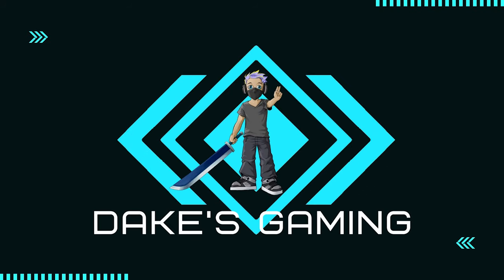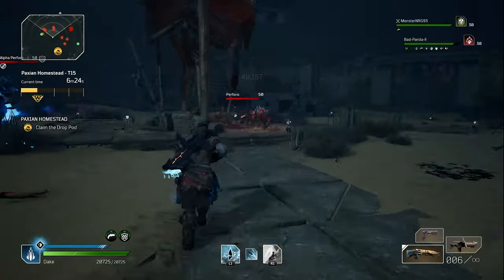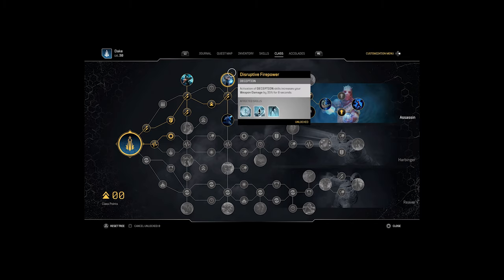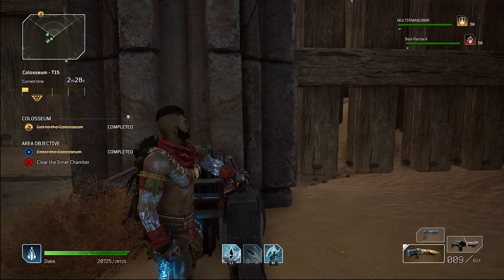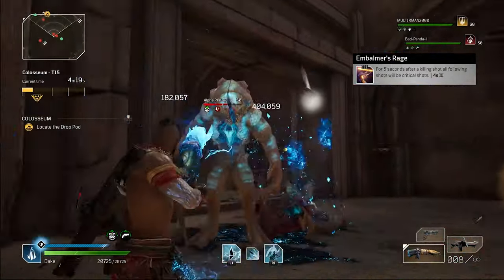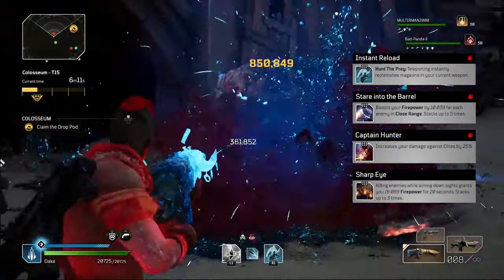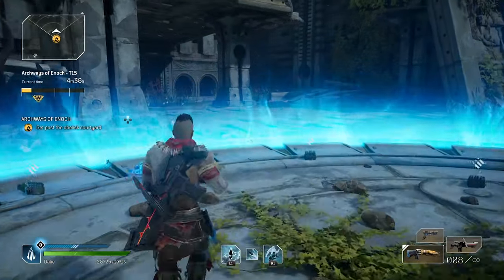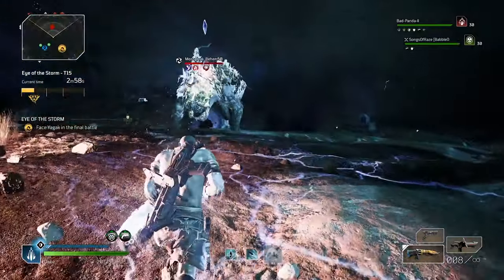Outriders - The One Shot Trickster Build - Crazy damage!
In this video learn how to make one of the best builds in the game with my One Shot Critical Hit Build. This build will help your trickster survive through CT15 solo's or in groups.

There are tips and tricks for beginners and advanced players. Everything is timestamped so you can skip to the relevant section should you wish to.

Timestamps
0:00 - Intro
0:45 - The issue and explanation
1:35 - Skills and Skill Tree
5:09 - Beginner Mods
7:20 - Advanced Mods
9:55 - Armor recommendations
10:38 - Weapon recommendations
11:15 - How To - Solo
12:17 - How To - Groups
13:11 - Thanks for watching!